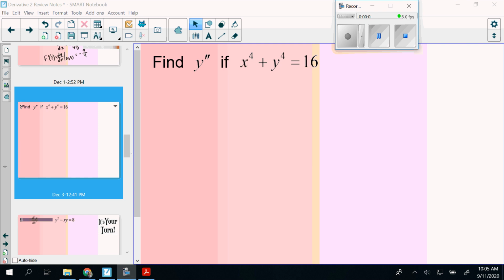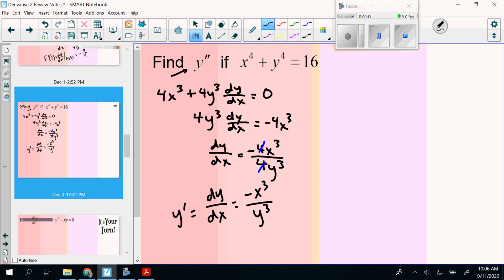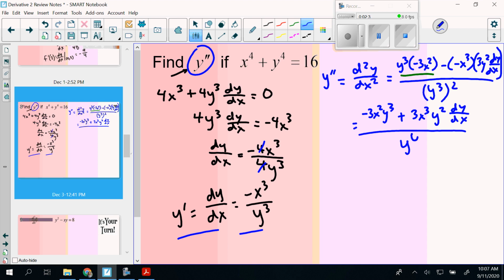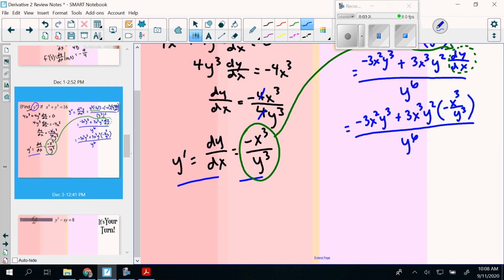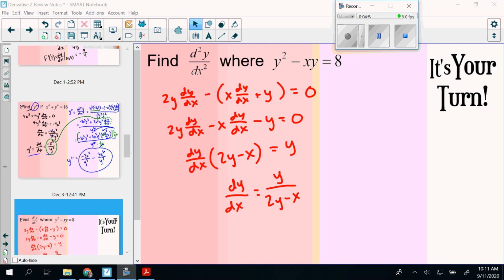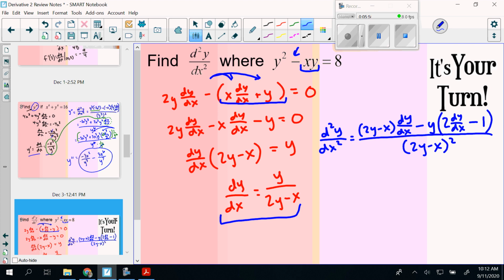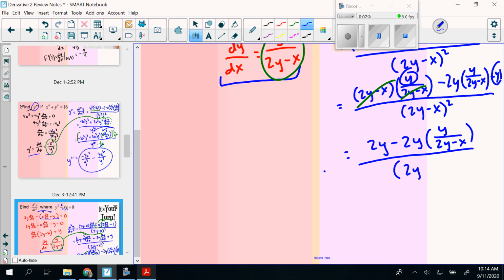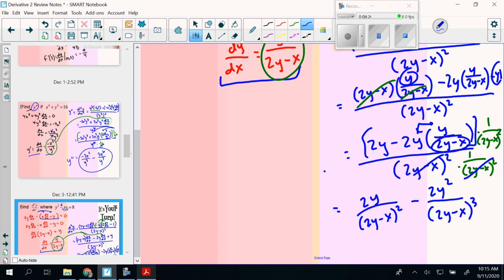Finding a Second Derivative using Implicit